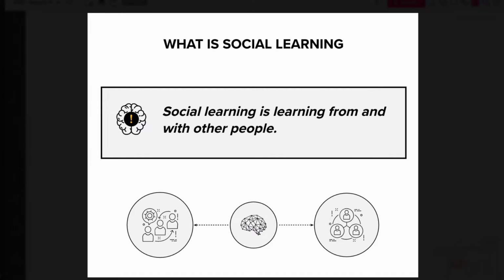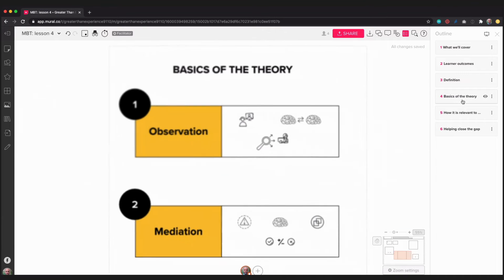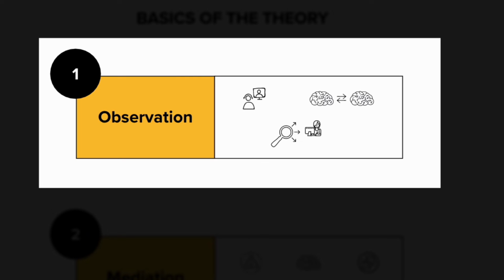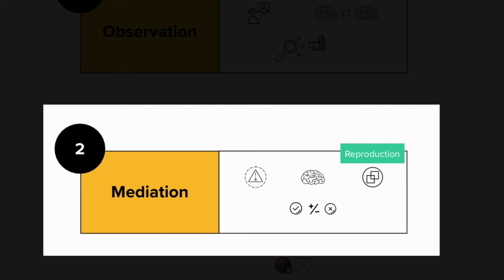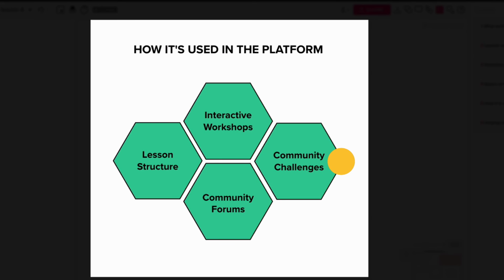Making Better Together - Lesson Video 4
Lesson video for the Making Better together course on the former Greater Than Learning platform.

If you want to learn where this has progressed

This video covers what social learning is and some of the theory behind it. The distinct aspects of the Greater Than Learning platform it related to. And how this approach to learning can help use have a positive impact on the world around us.

The lesson was designed  to support community members in developing a basic understanding of what social learning is, how it is relevant to the platform and how it could help tham to close the ethical intent to action gap in tech and have a positive impact through the work they do...